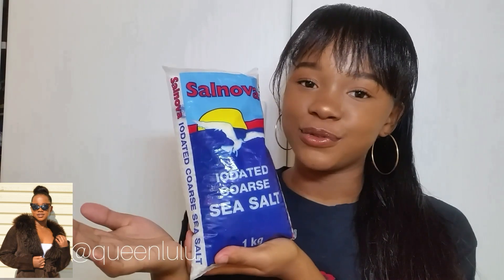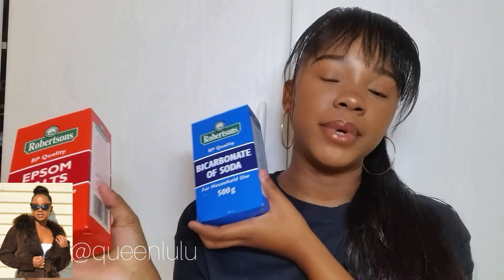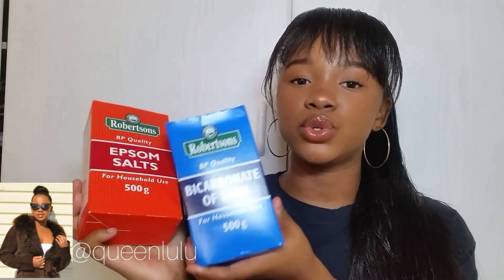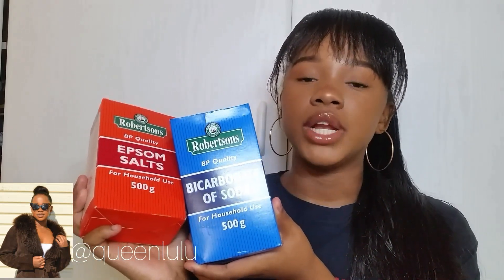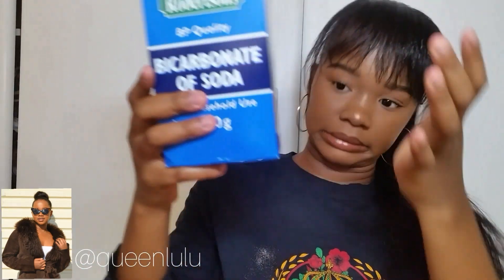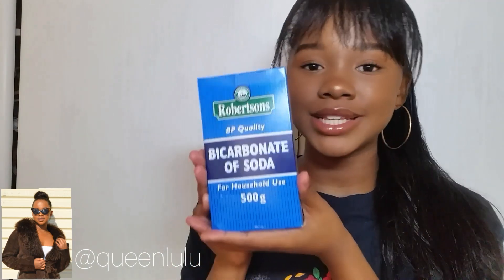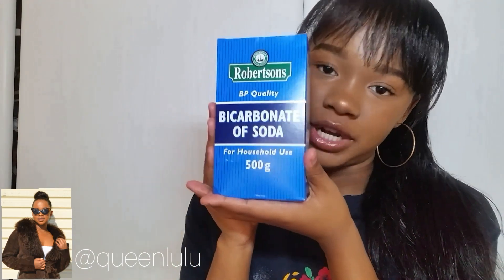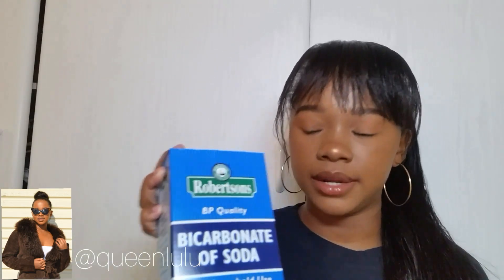Feminine Hygiene DIY'S //South African YouTuber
Hey Ladies
In this video I'm gonna be sharing tips and tricks that you can use to make sure you smell good as well as look good... down there.
Girls let's take care of ourselves.

Follow me on all socials @queenlulu.tt